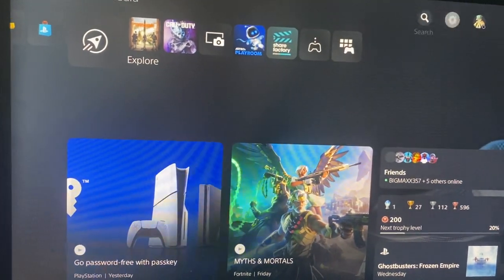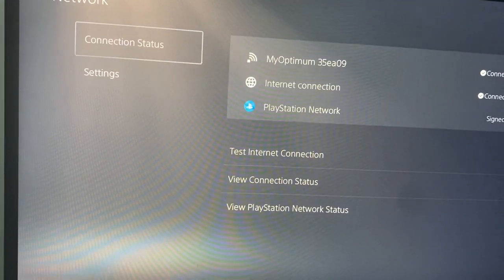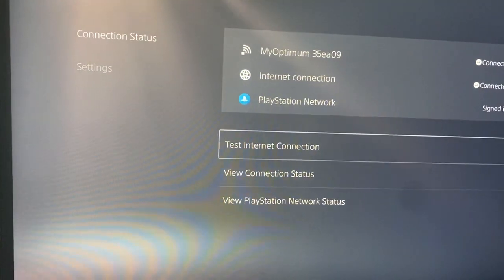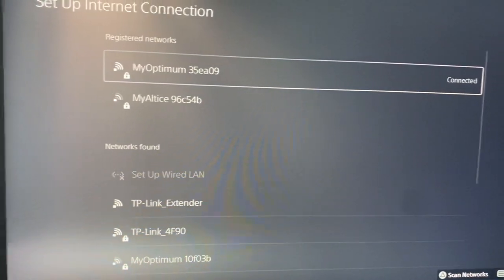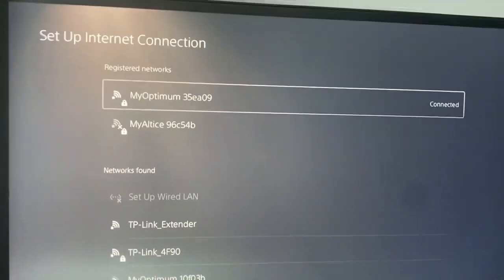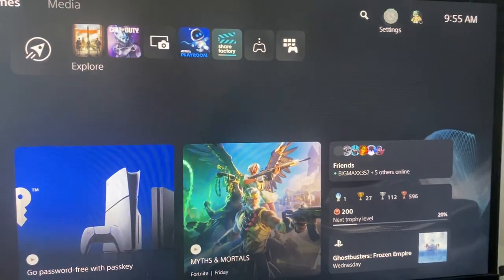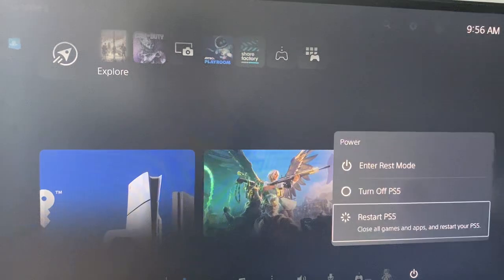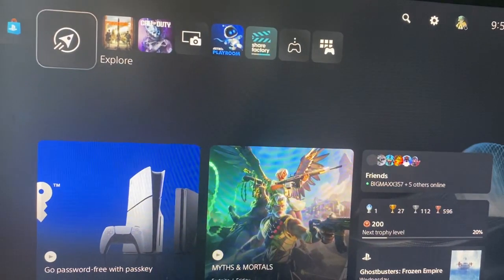Fortnite: How To Fix Unable To Connect To Servers! (Tutorial)